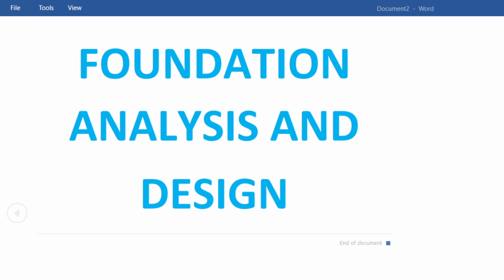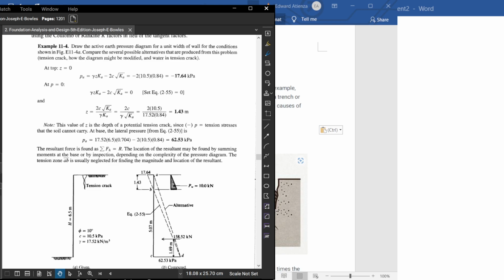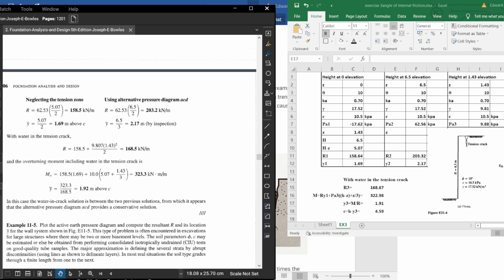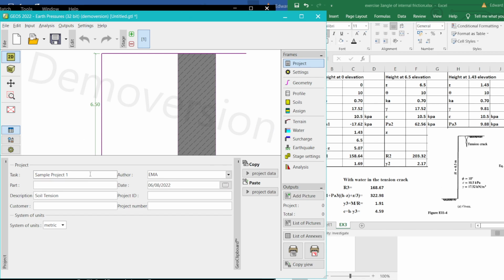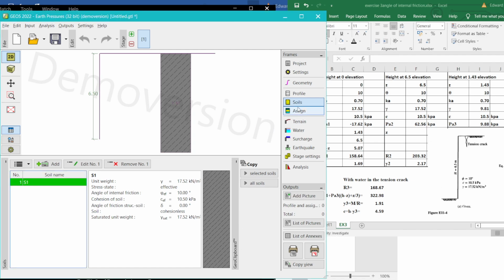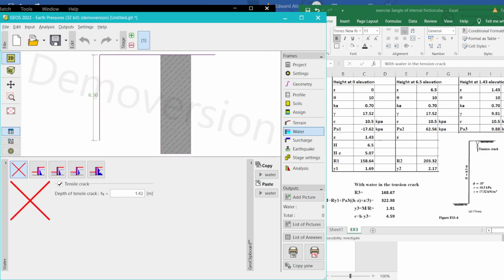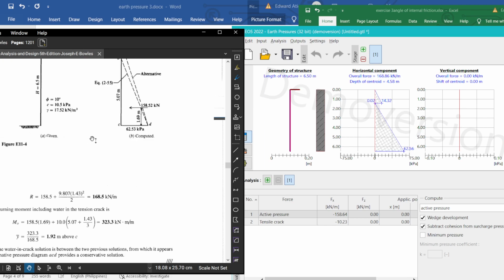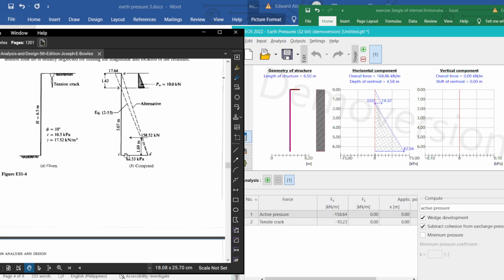Active Earth Pressure (Tension Crack) Problem #3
Foundation Engineering
Active Earth Pressure
Soil Properties
Tension Crack on Soil
Soil Properties
Geo5